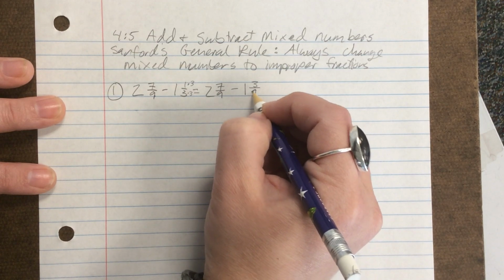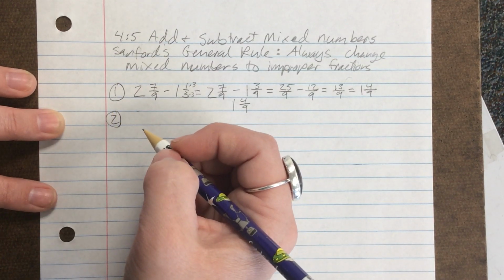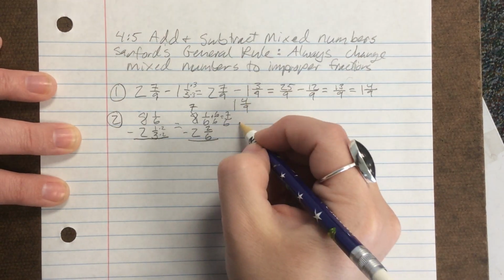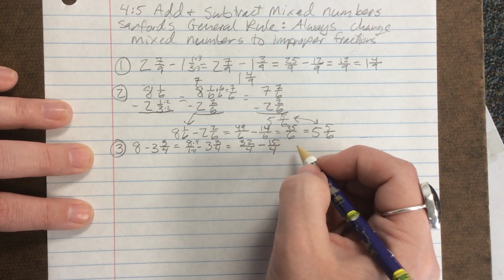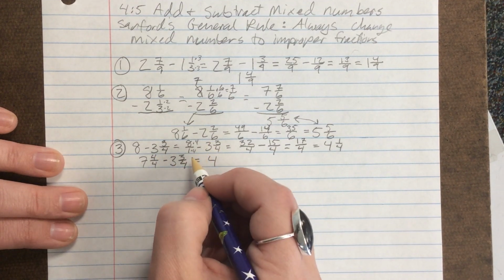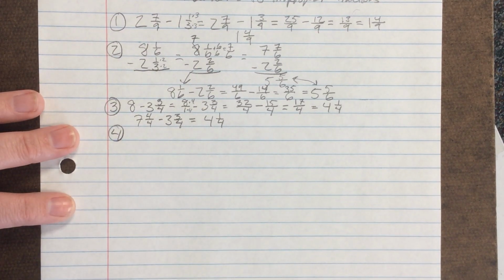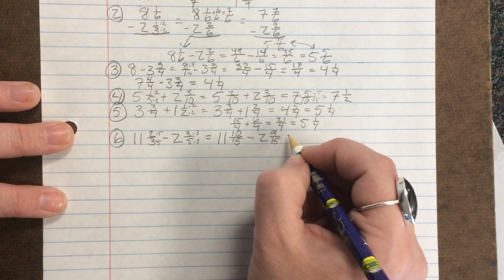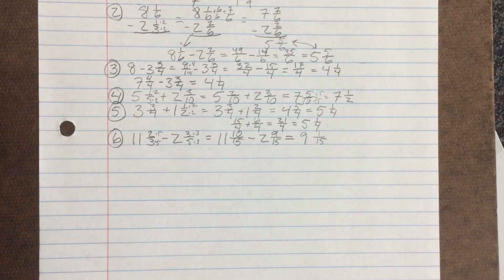4:5 add and subtract mixed numbers